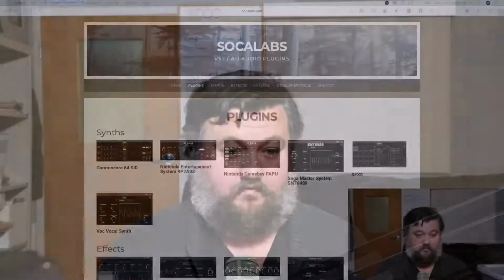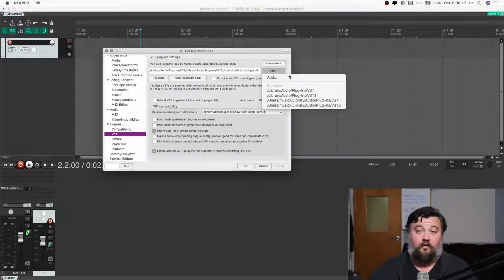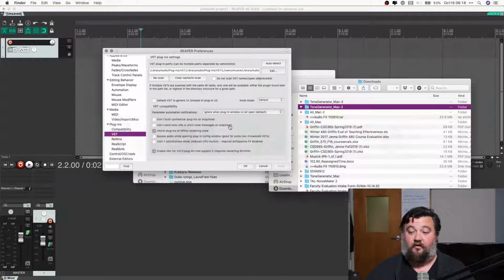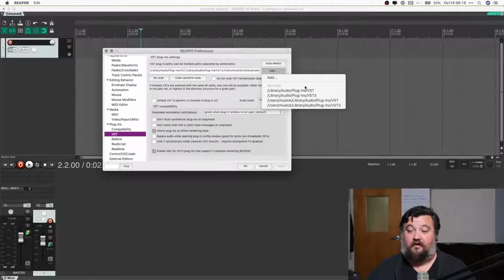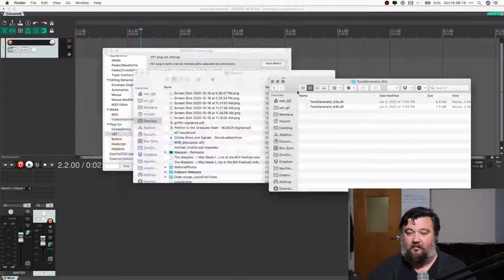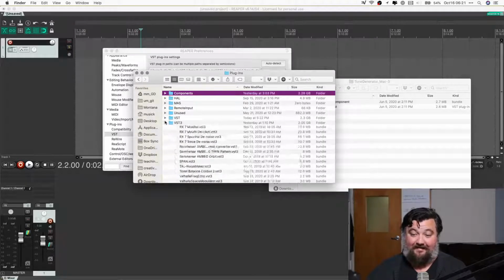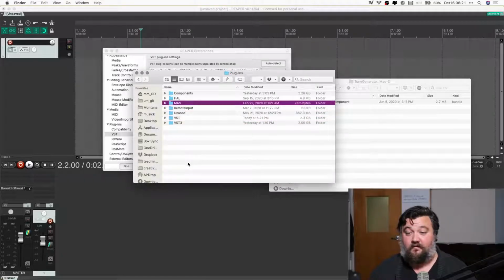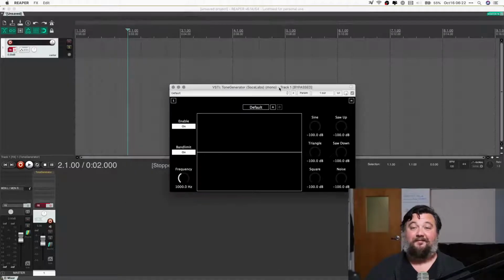Install 3rd Party VST Plug-Ins to Reaper